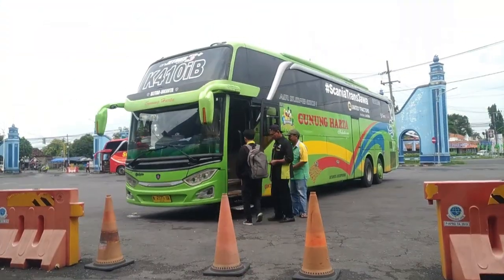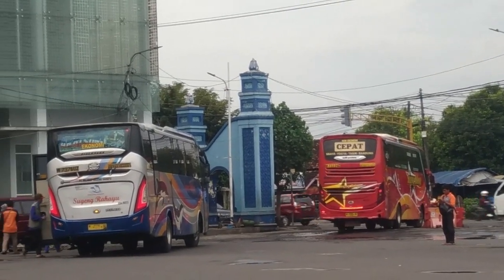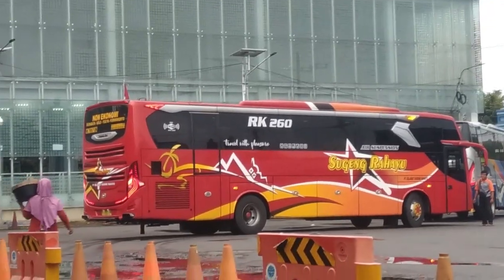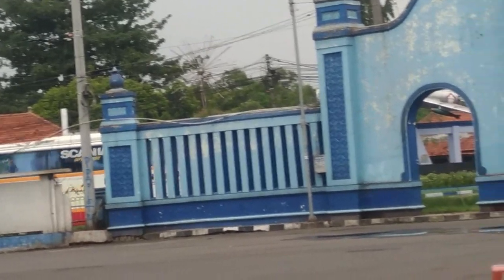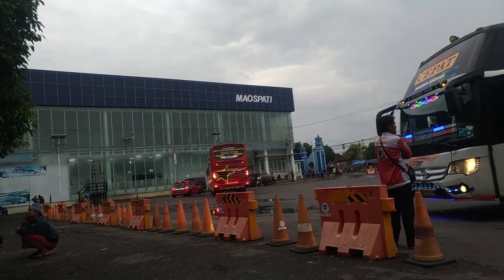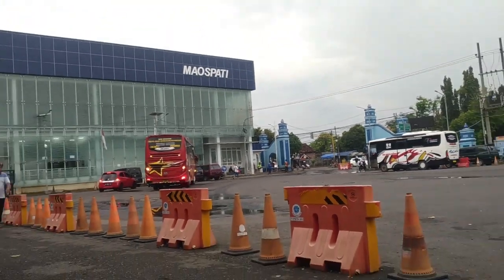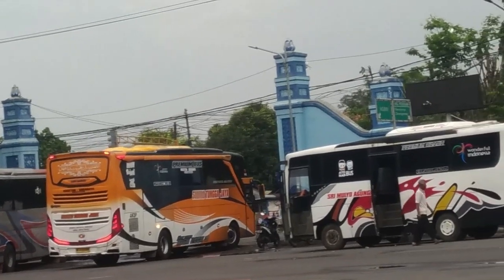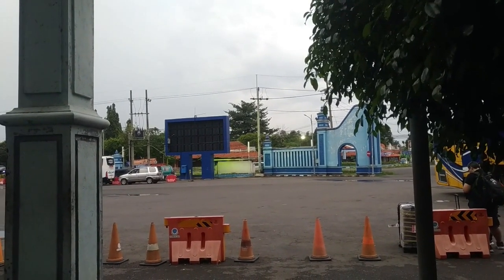JADI SERBUAN!! SUDIRO TUNGGA JAYA FULL PENUMPANG PATAS TUJUAN SURABAYA - TERMINAL MAOSPATI MAGETAN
Hallo temen-temen ini adalah video hunting pertama saya, saya harap temen temen enjoy sama video yang saya buat.

Lokasi hunting: Jl. Raya solo-Madiun (Maospati)
Waktu: 31 Maret 2023 (Sore Hari)